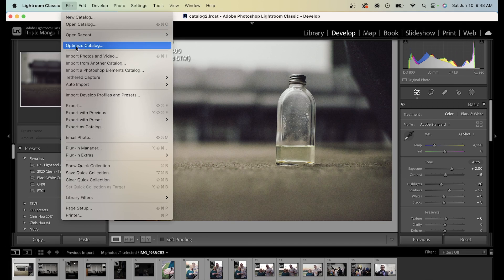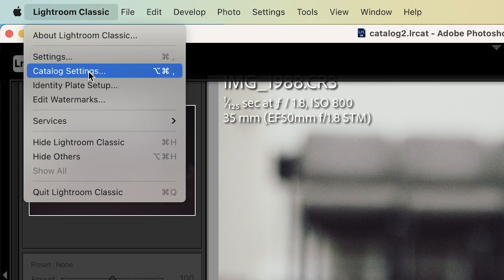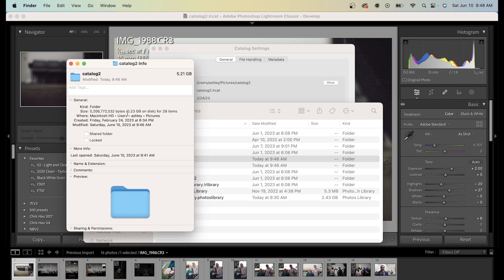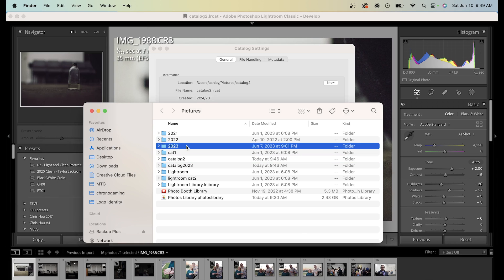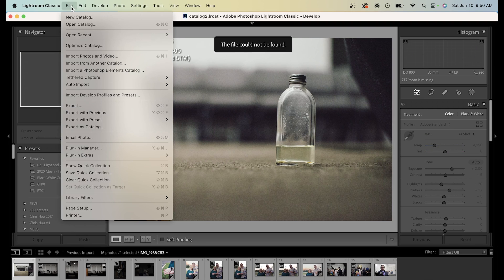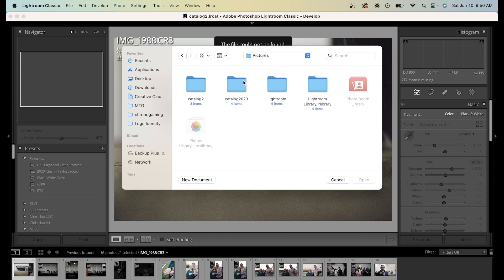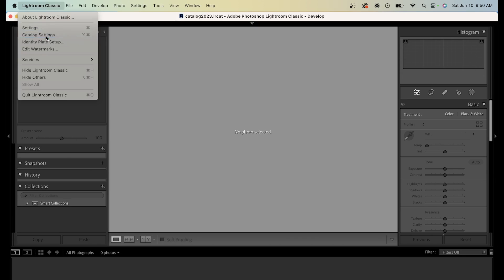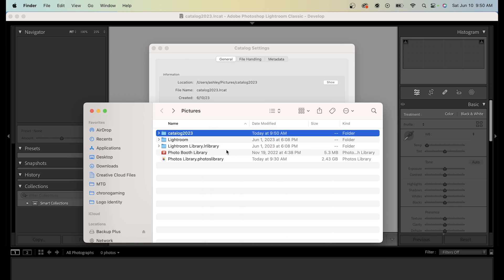Free Up Space in Lightroom on Mac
Here's how to clean or free up space on Lightroom using your Mac.